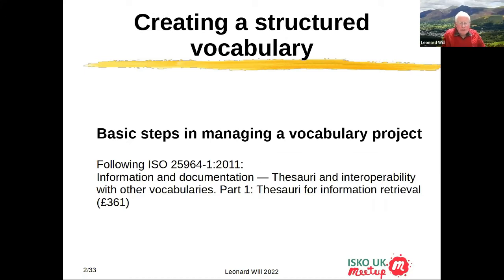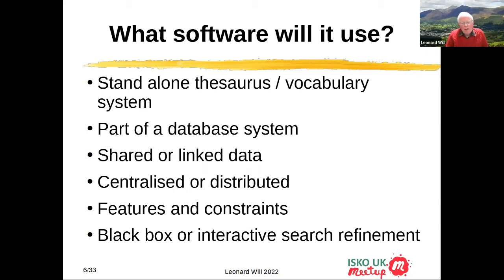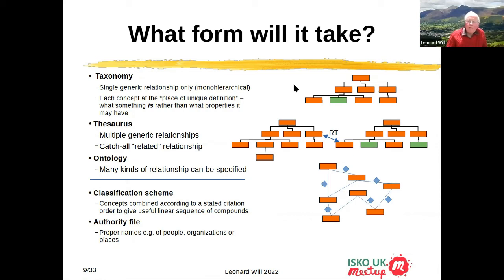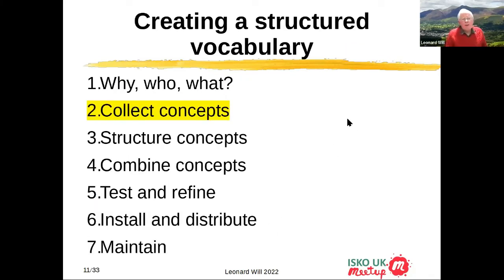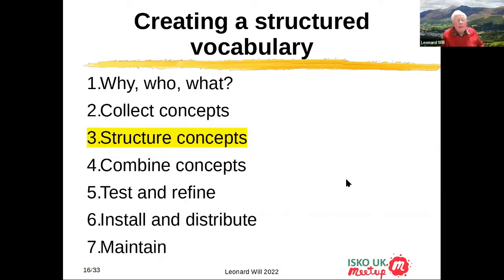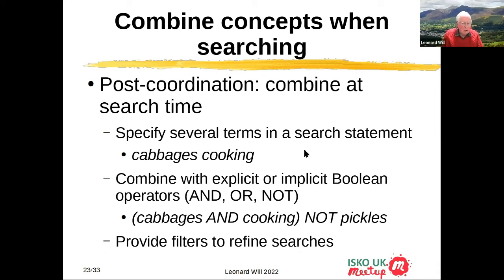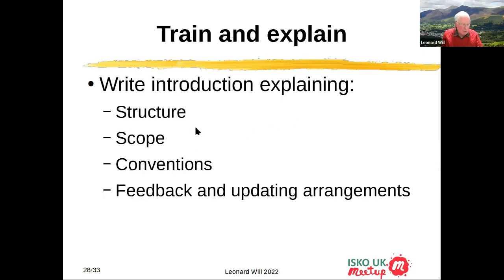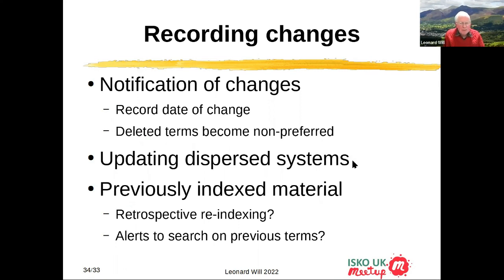ISKO UK Meetup March 2022 - Getting a Great Start to Creating Structured Vocabulary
When creating a structured vocabulary, in addition to the technical and intellectual considerations about defining concepts and their relationships, there are management aspects that have to be resolved. Why do you think that a structured vocabulary is needed? What resources will it give access to? Who will use it, at the input and output stages? What kind of structure will be appropriate? What software will it use? Who will maintain it? In this Meetup event, Leonard will show how ISO 25964-1:2011 can answer these questions.